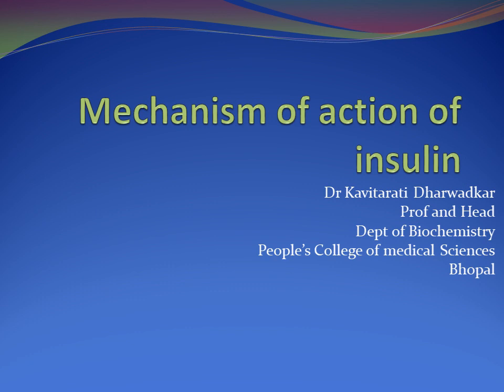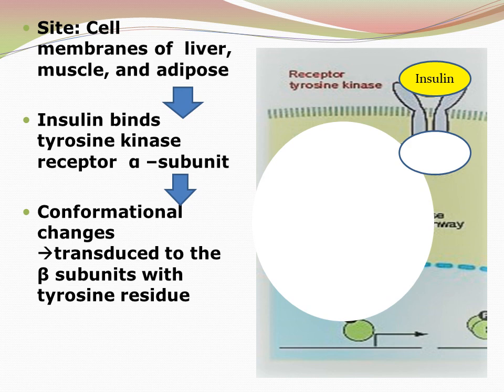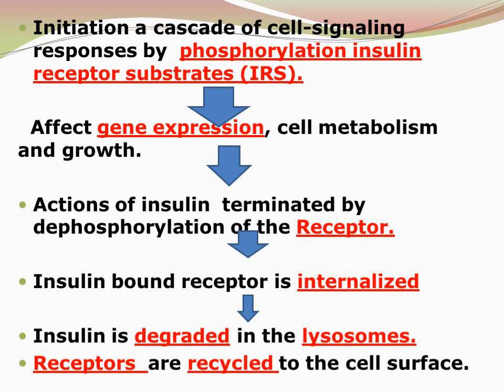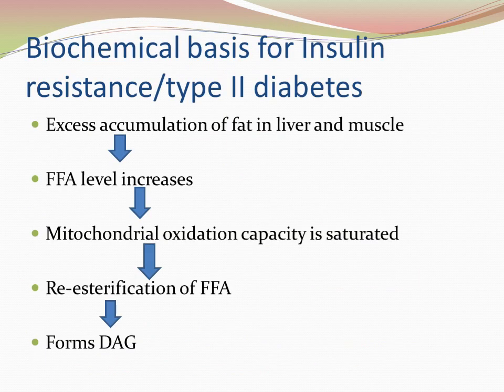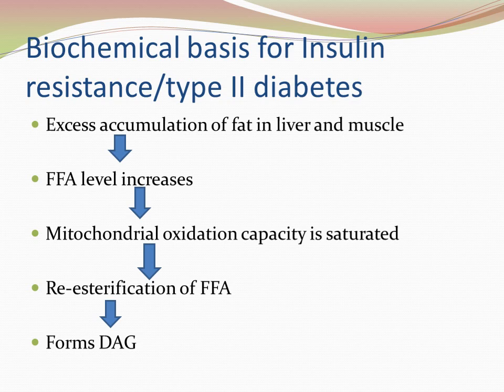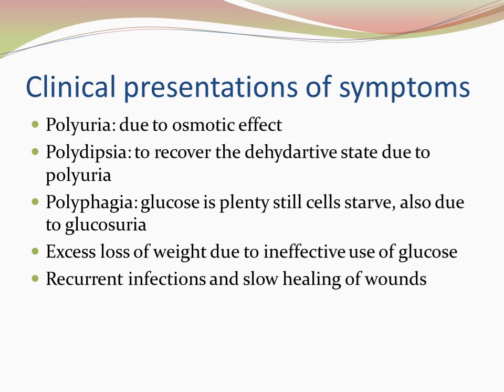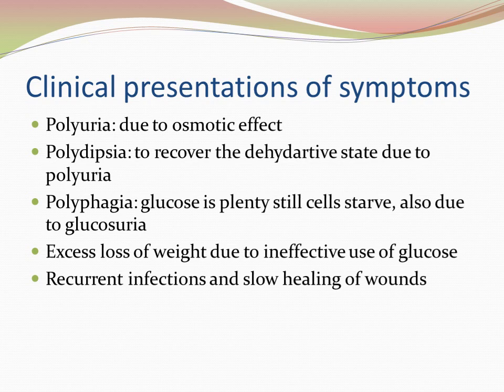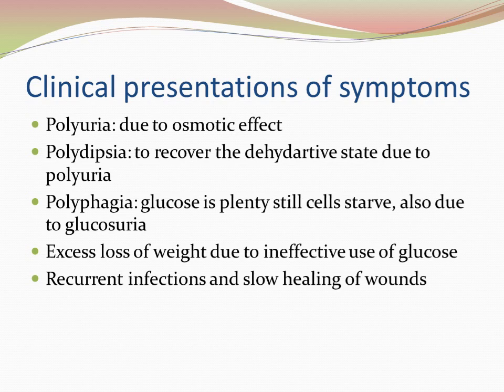Diabetes Class 2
Mechanism of Action of Insulin and Development of Insulin resistance and Clinical Features of DM